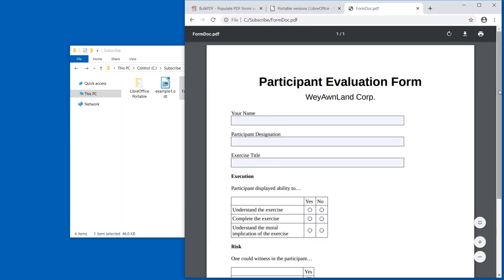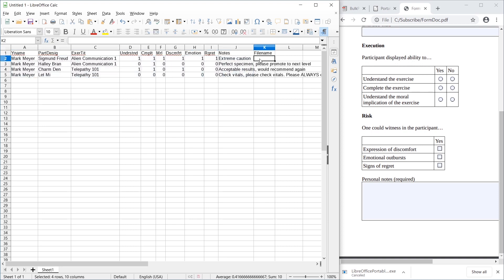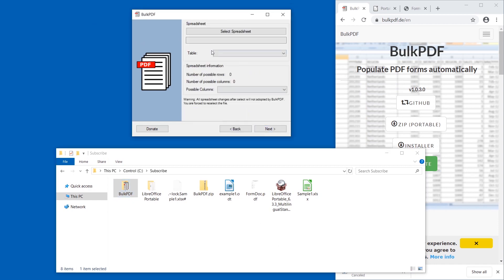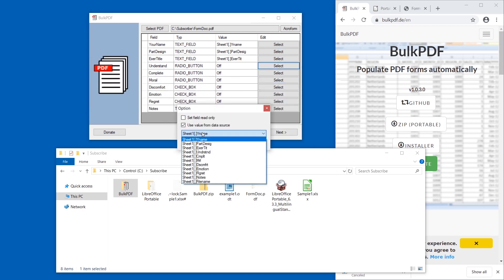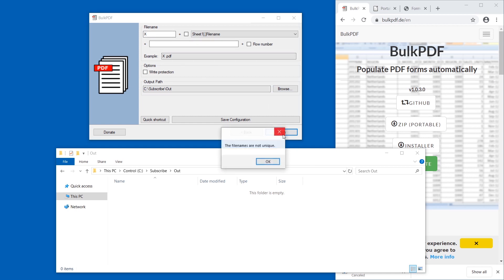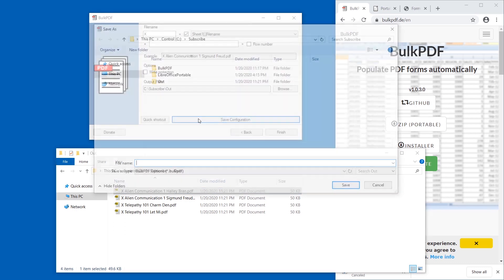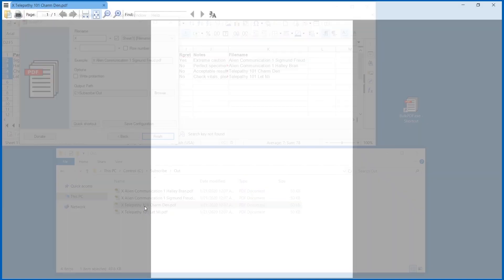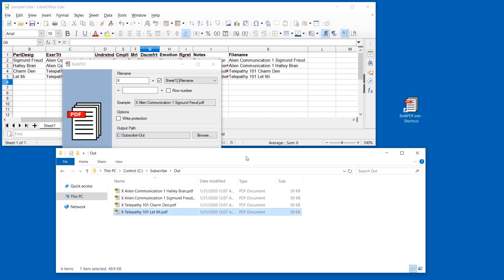Mass-Fill PDF Form Files Using Spreadsheets (Excel/Calc/GDocs) w/ Open Source Software (BulkPDF)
Auto-Fill PDF: Quite easy to fill PDFs with one spreadsheet. It's a real blessing in a world that can't handle spreadsheets.
LibreOffice Calc & Writer are avaialble for free (they are open source) without the requirement for admin rights (they are portable)
BulkPDF (also open source and portable) is available (get the ZIP for the portable version)